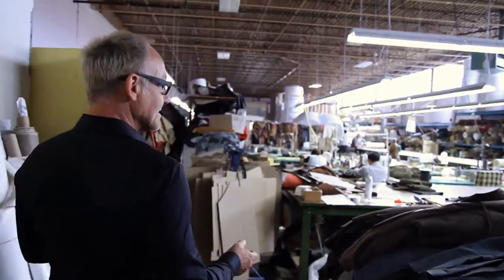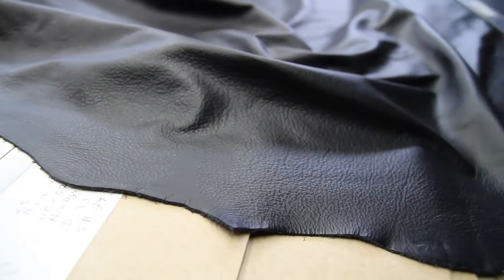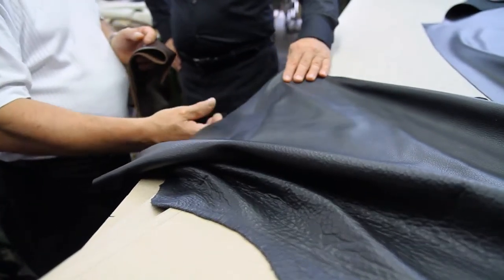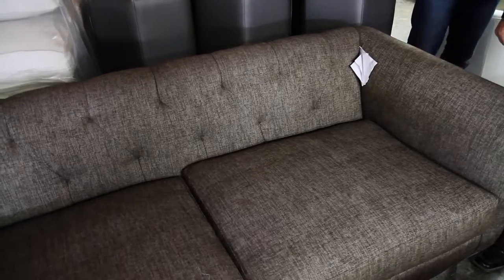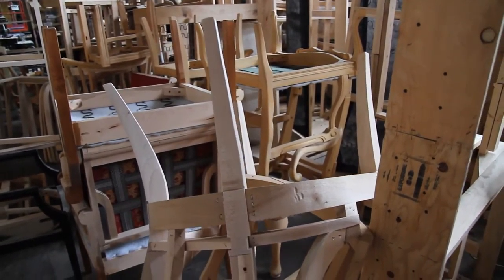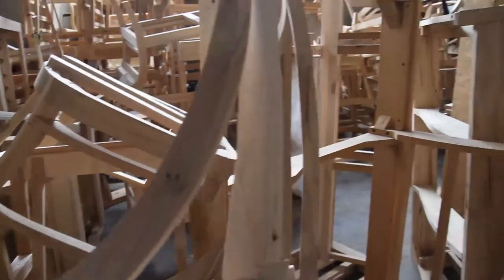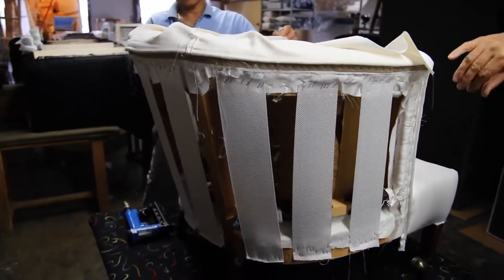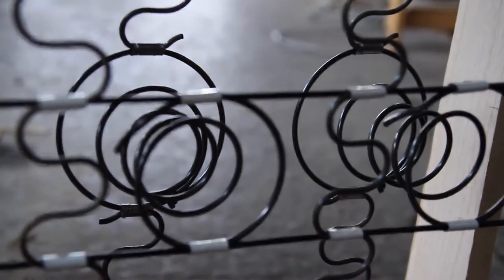Glam Vintage & Moderne - Sylvan